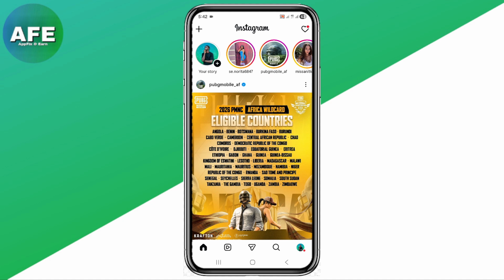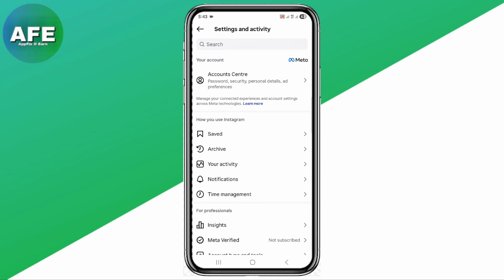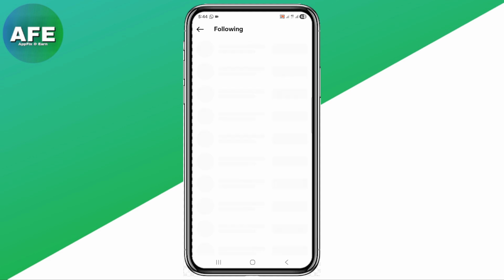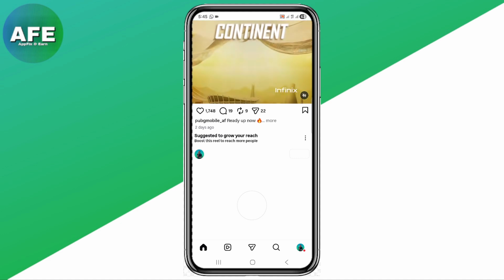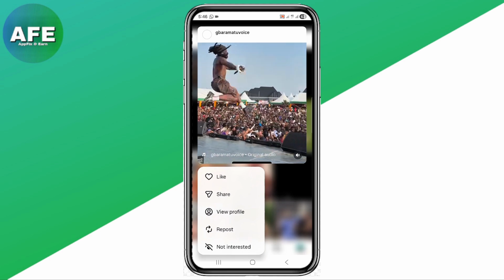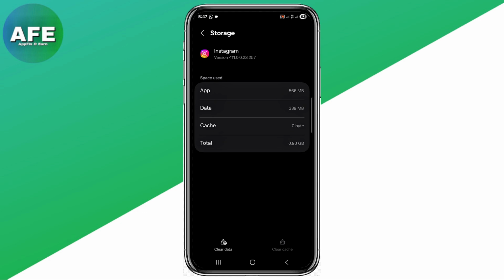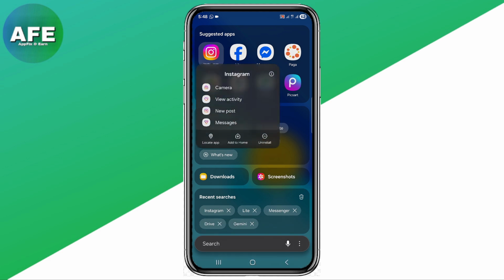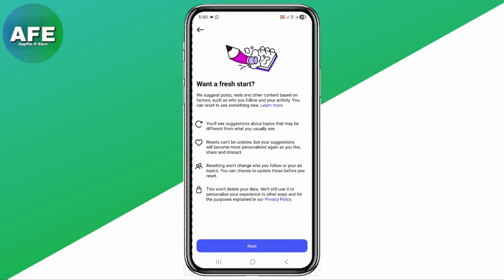How to Fix Unable to Delete Instagram Search Suggestions When Typing - 2026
Learn how to fix unable to delete Instagram search suggestions when typing in 2026! Are you tired of seeing old search suggestions pop up every time you type in the Instagram search bar? In this video, we'll show you a simple trick to clear and remove those unwanted suggestions, giving you a fresh start and a cleaner Instagram experience. Want to know how to delete Instagram search suggestions and clear your search history on Instagram? We've got you covered! By the end of this video, you'll know exactly how to clear instagram search suggestions when typing, and start fresh with a clean slate. So, what are you waiting for? Watch now and take control of your Instagram search!